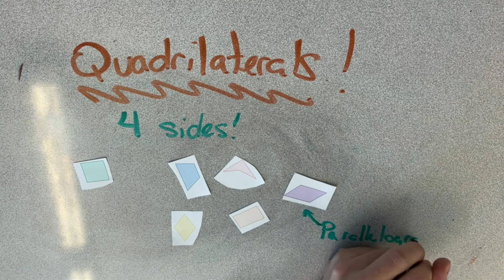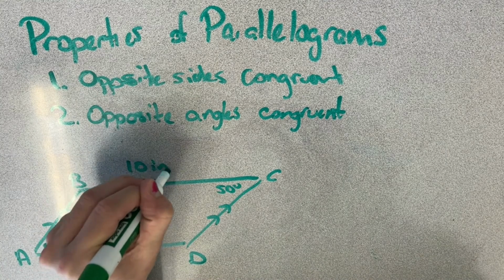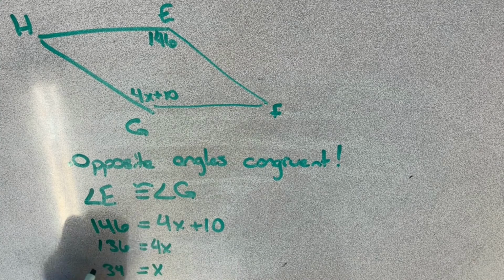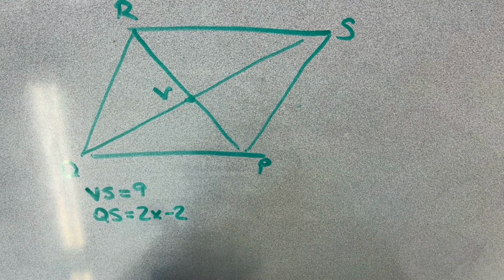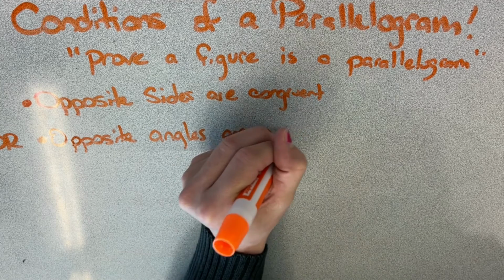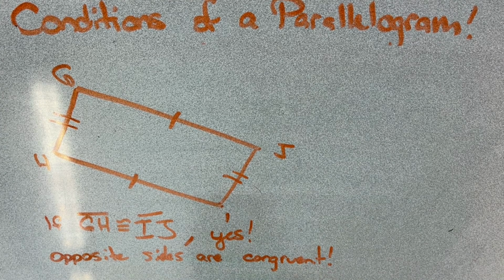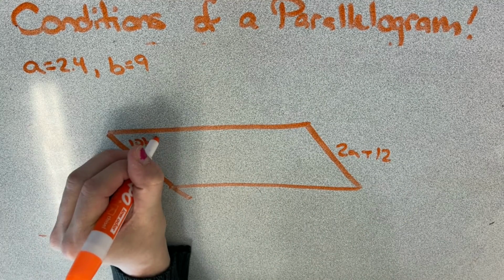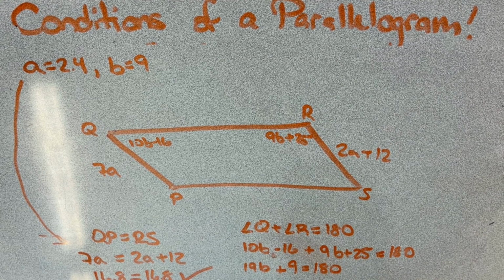Geometry: Lesson 6.1 - Parallelograms